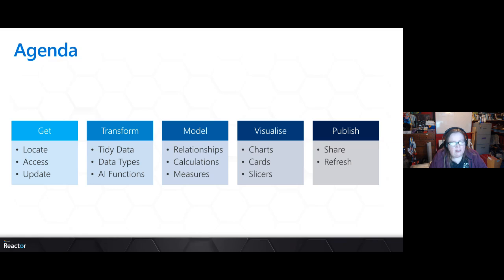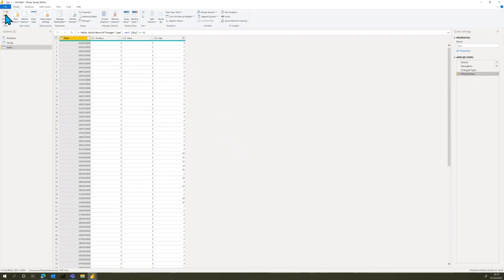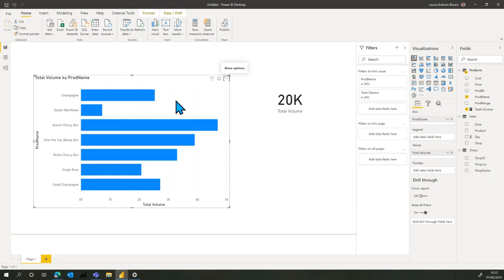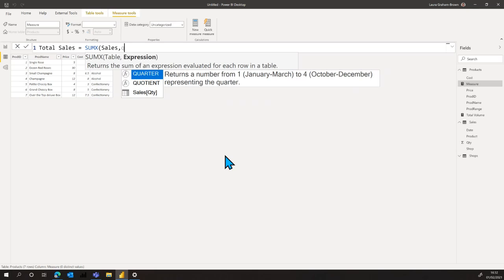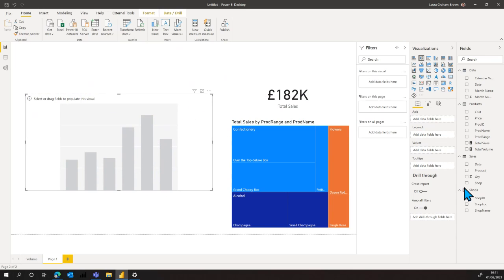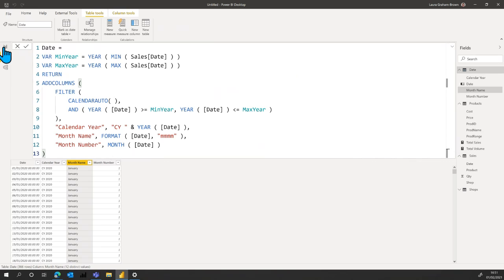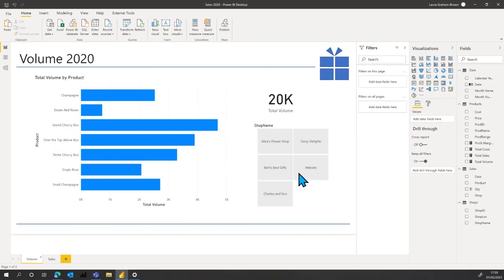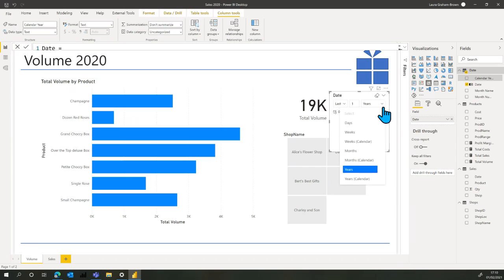Power BI Introduction: Last Year's Sales Report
The session will be building a report from scratch of the sales from a gift shop including preparing the data, creating relationships and measures and then adding visuals to answer the question on how 2020 looked for Sales.

Beginners in Power BI

New report writers who want to learn hints and tips

Speaker Info:
Laura Graham-Brown, MVP
Over 20 year experience at being passionate about training, solving problems and loving a new challenge. I have worked with household names and clients very few will know, from the huge corporate to the small business, helping them make SharePoint, Flow, PowerApps, Power BI and Office solve their business needs.

[eventID:12760]